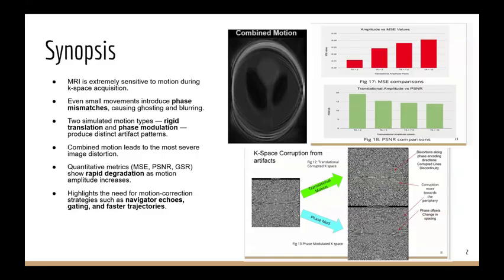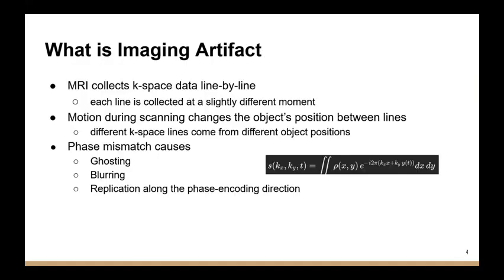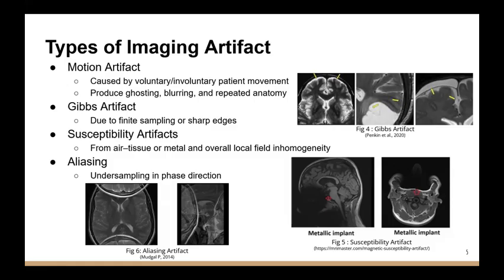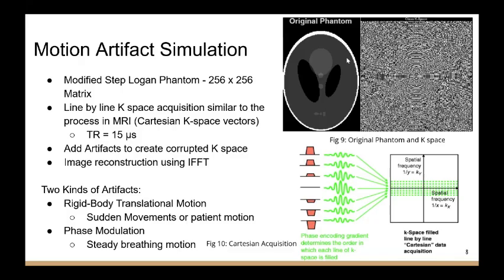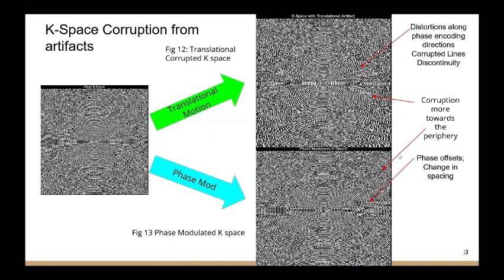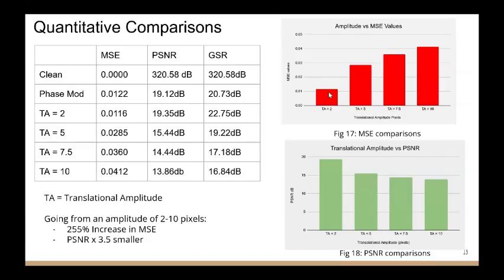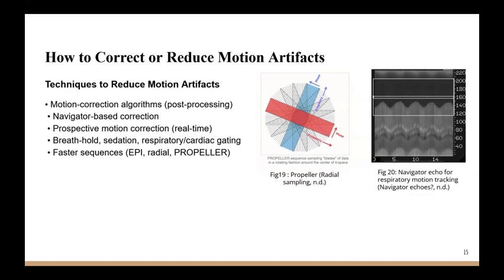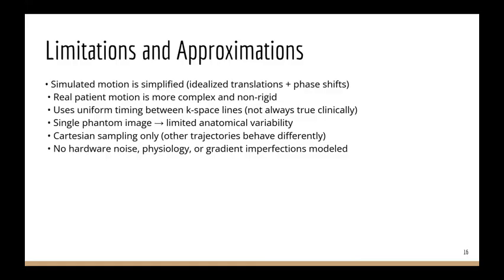BENG 280A - Project 2 - Group 8